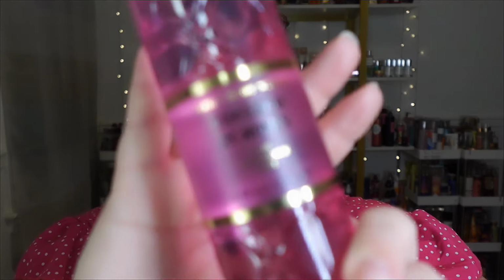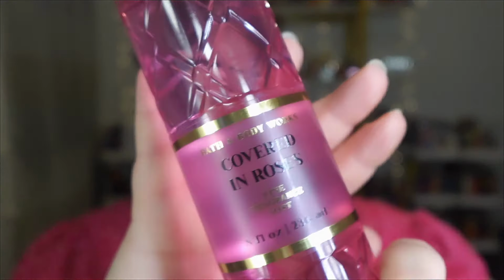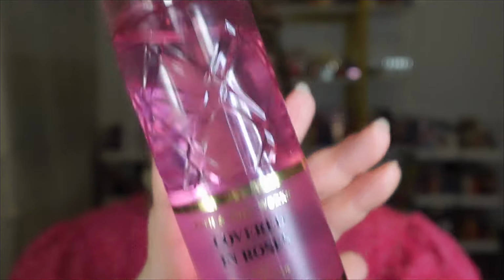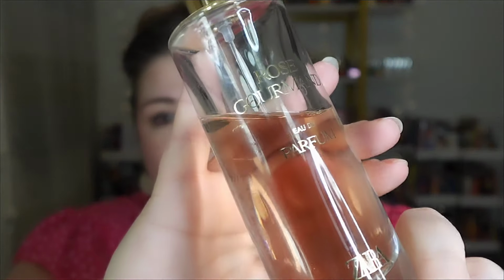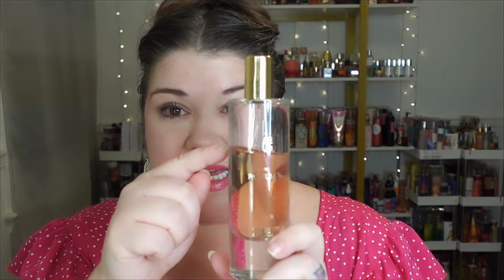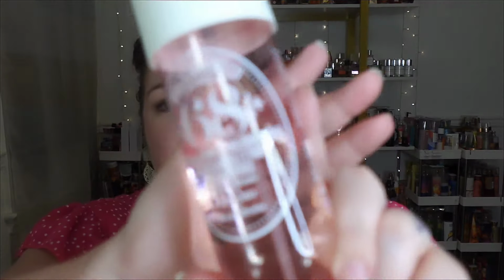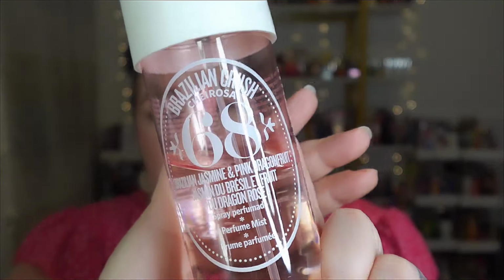Covered in Roses: Exploring Bath and Body Works' Luxurious New Scent!